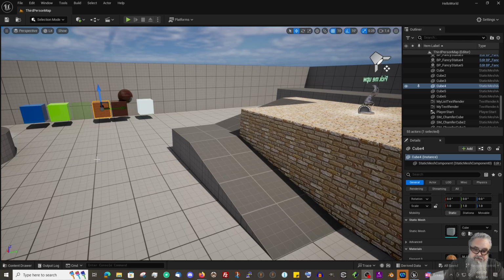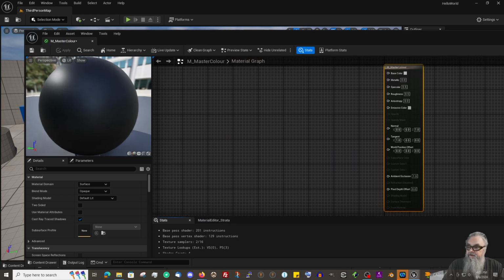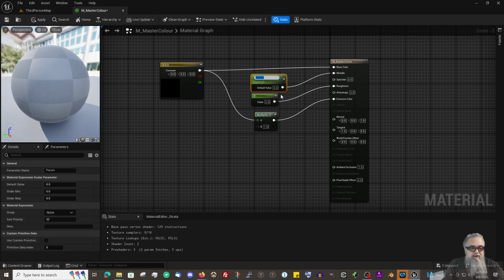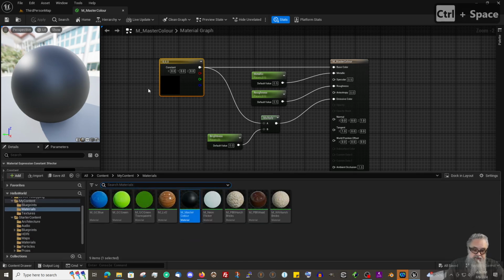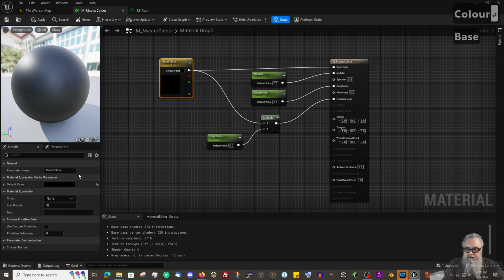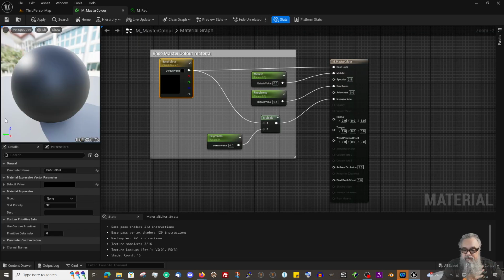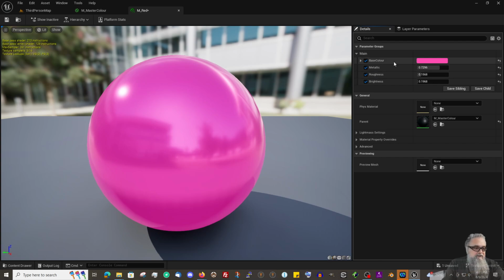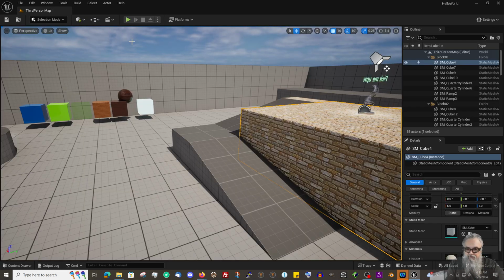Material Instance and Master Materials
Setting up a master colour material in Unreal Engine using parameters and material instances.